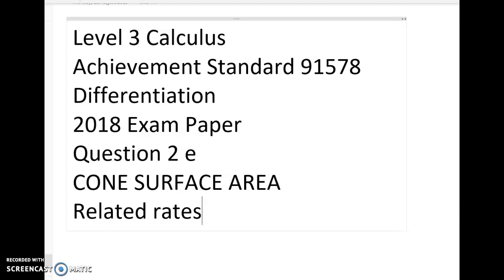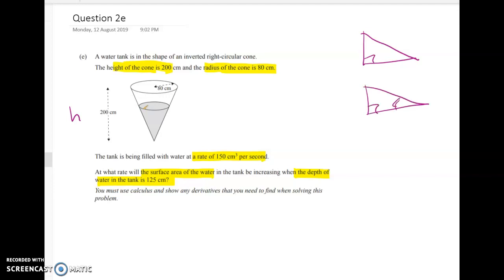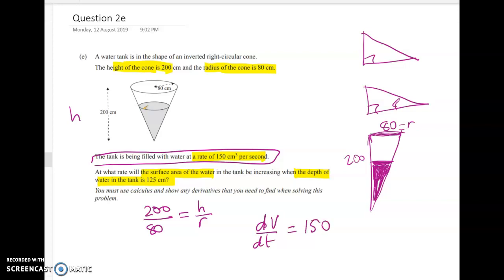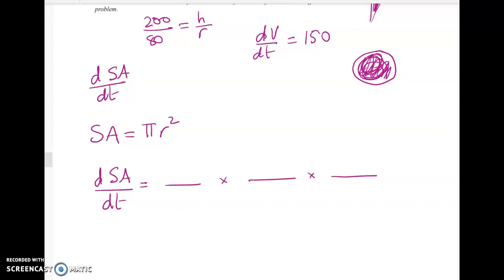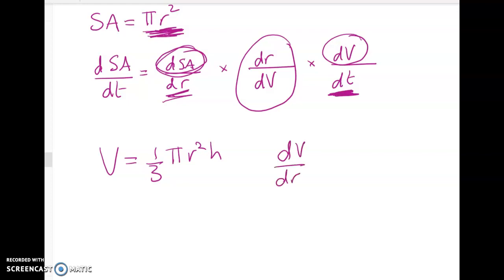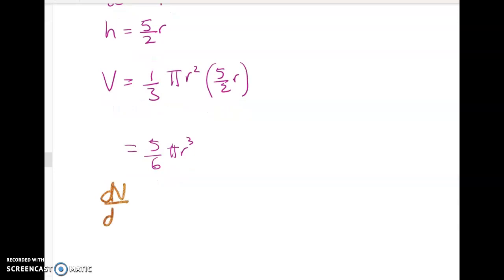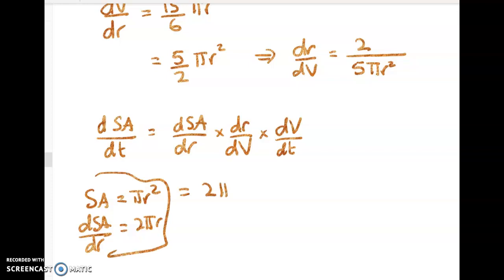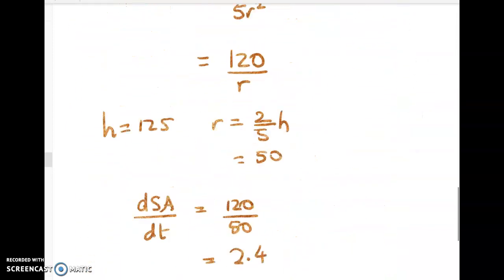NCEA L3 Calculus 2018 Differentiation Q 2 e Excellence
NCEA L3 Calculus 2018 Differentiation Q2 e Excellence
Related rates of change. Cone, surface area of water.